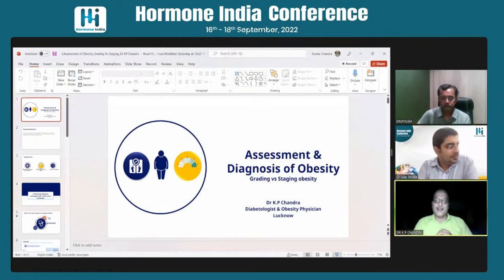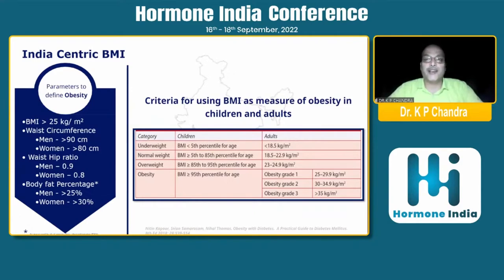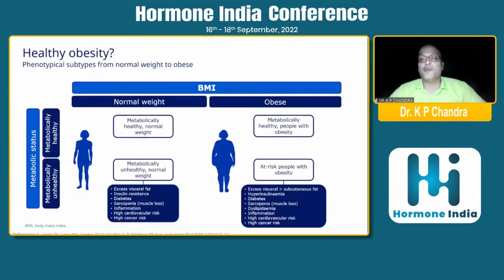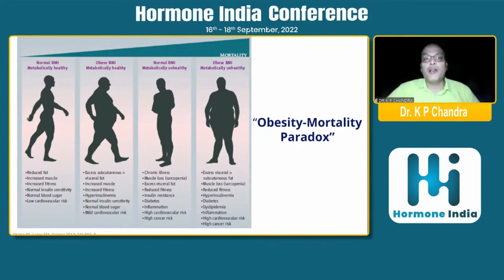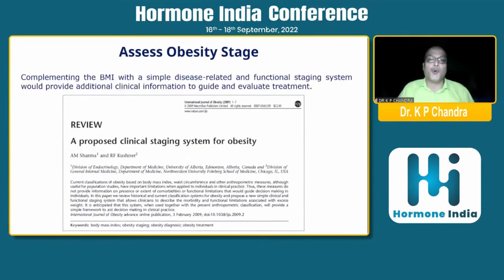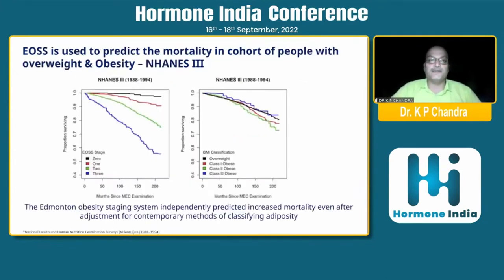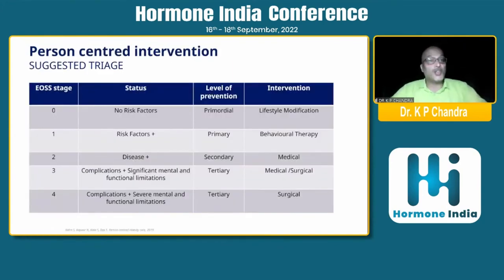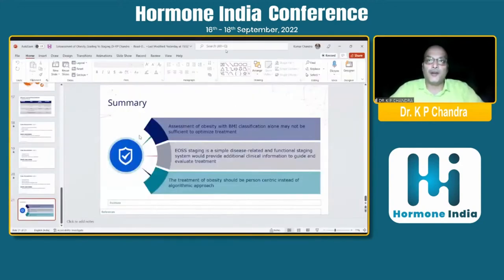Dr. K. P. Chandra - Assessment of Obesity